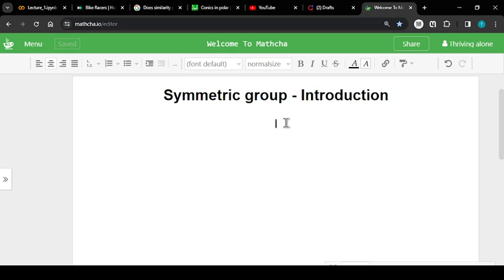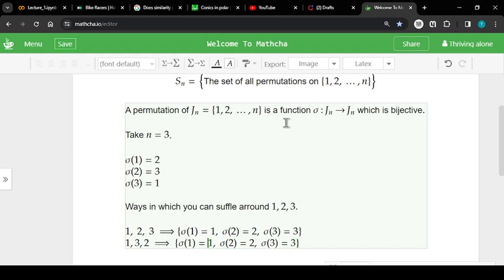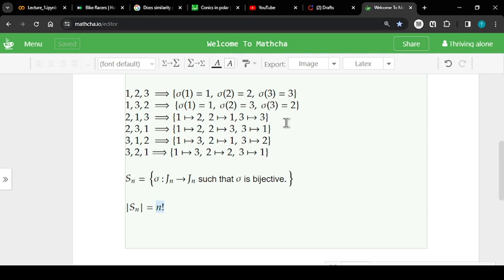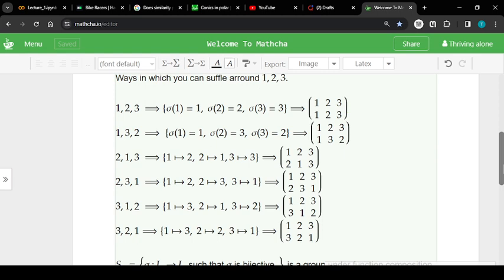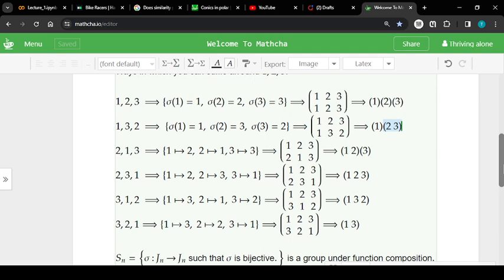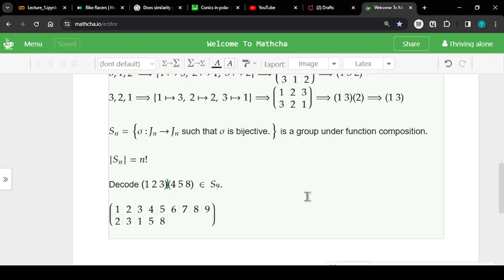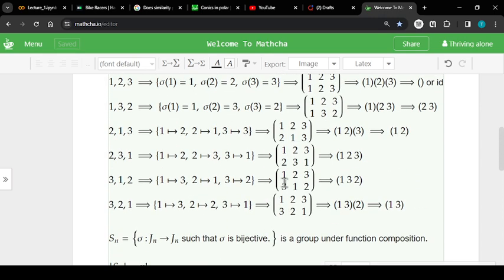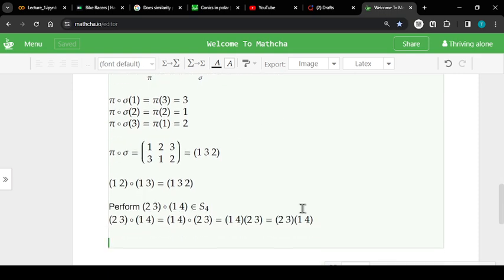Introduction to symmetric group - Cycle Notation (1)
1. introduces symmetric group
2. describes how to view permutations as functions.
3. explains cycle notation and composition of permutations.